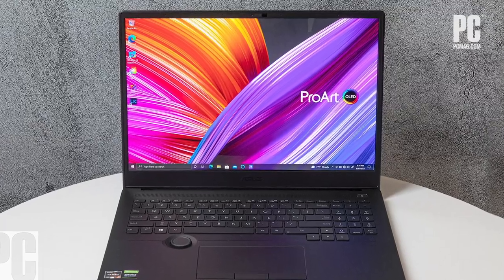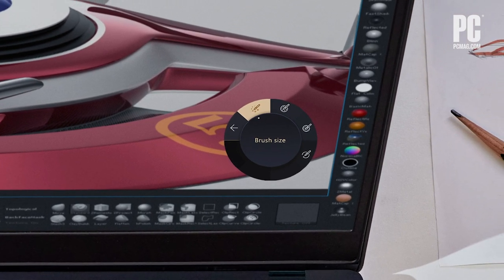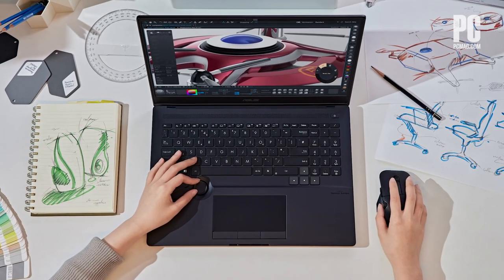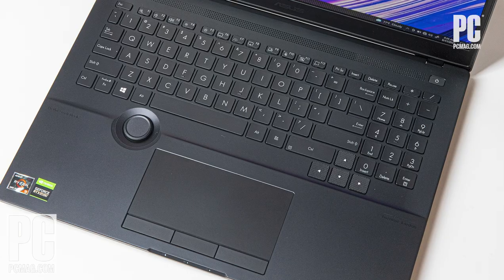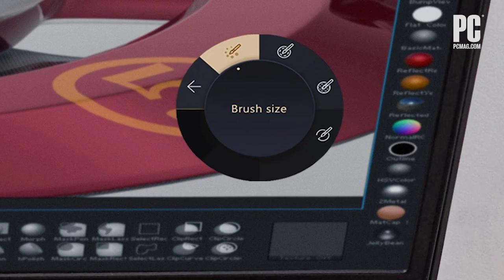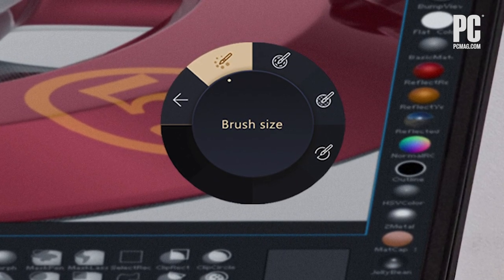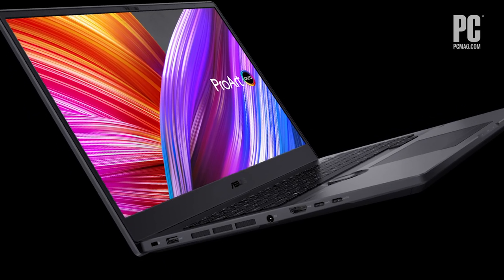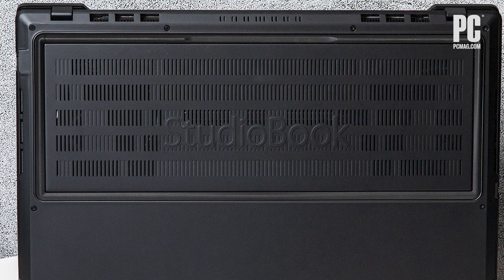Dial 'P' for Photoshop: Asus ProArt Studiobook 16 Has a Nifty Control Knob for Creators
A new line of OLED-screen StudioBook laptops from Asus features the Asus Dial, a clever ring control that works with Adobe apps and more. Check it out!